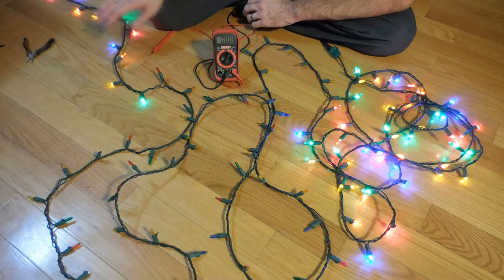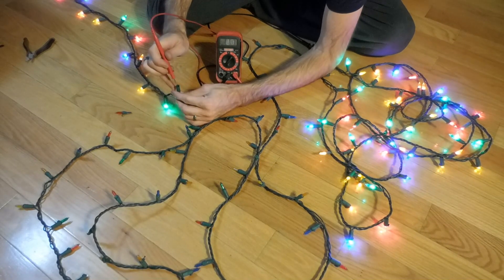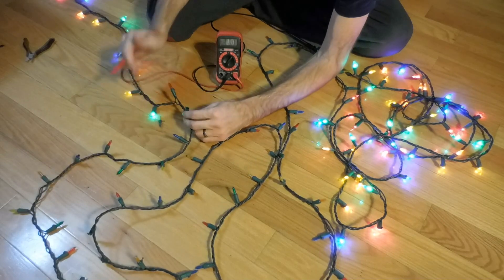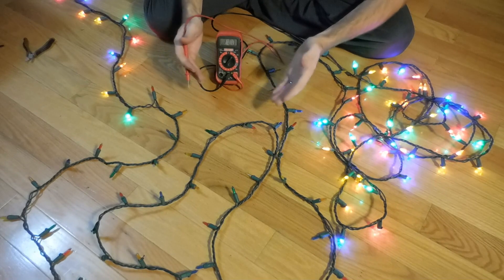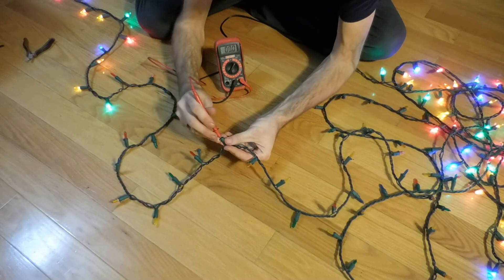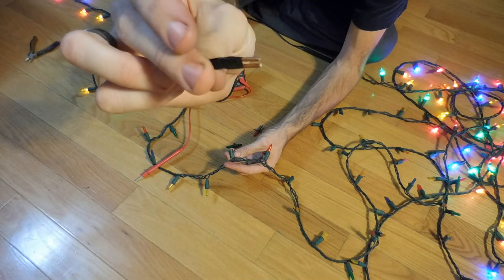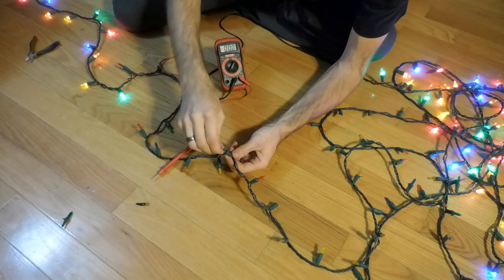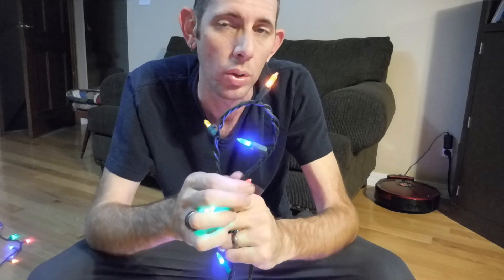Find a bad LED in Christmas light string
Figuring out that part of your string of LED lights doesn't work is no fun. Figuring that out after you've hung them on the roof is even less fun. Test your lights out before risking life and limb to be the brightest house on the block, and if you happen to have a dead section in your string of LED lights, use this method to find the faulty LED.

Happy decorating!!!